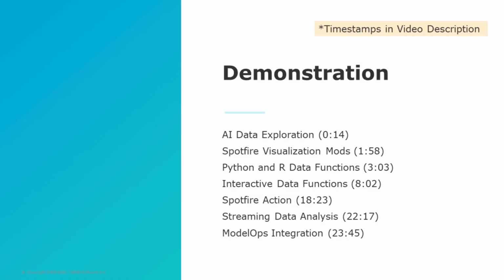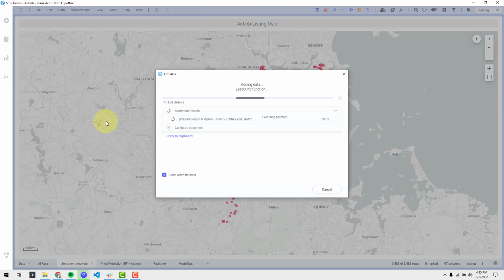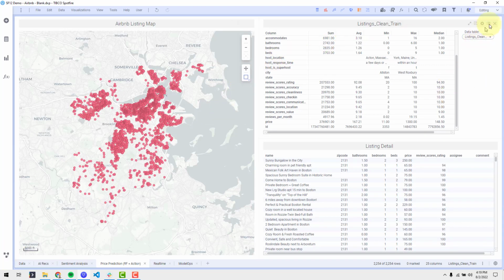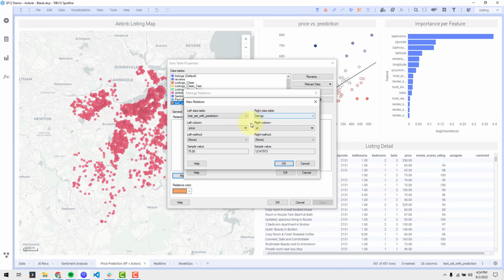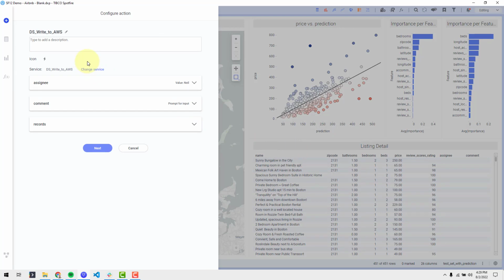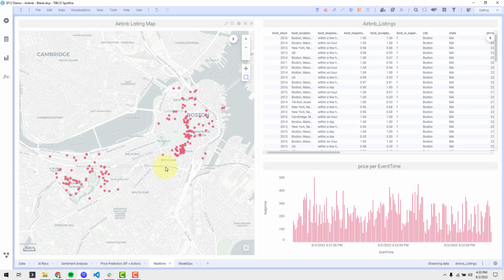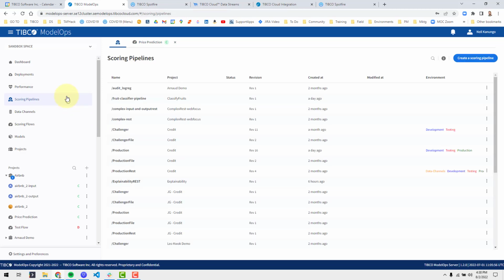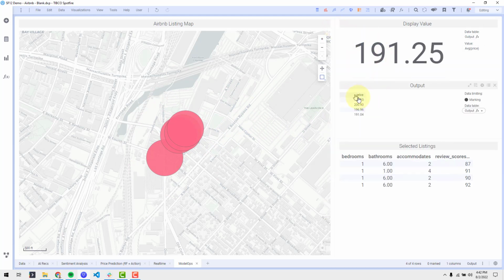What is Spotfire? | Spotfire 12 Full Demonstration | Actions, Mods, Python, R, Streaming, ModelOps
TIMESTAMPS
00:14 AI Data Exploration
01:58 Spotfire Visualization Mods
03:03 Python and R Data Functions
08:02 Interactive Data Functions
18:23 Spotfire Action
22:17 Streaming Data Analysis
23:45 ModelOps Integration

Spotfire closes the gap between business insight and business outcome in a fully governed, scalable analytics platform. It enables any decision maker—from marketing managers to data scientists—to make discoveries in data through immersive and insightful visual exploration. Underpinned by embedded data science, Spotfire delivers capabilities at-scale for predictive analytics, geolocation analytics, and streaming analytics —all in one decision platform.